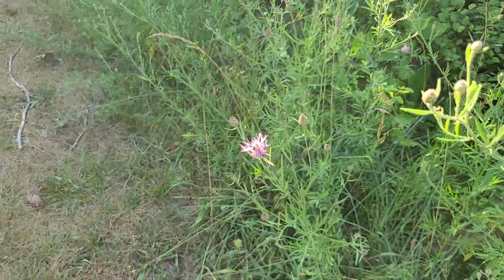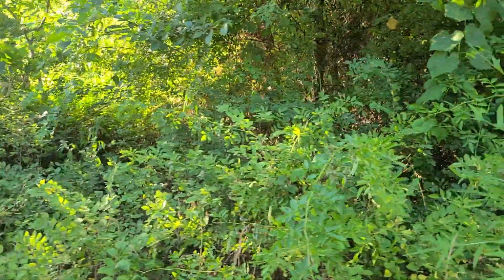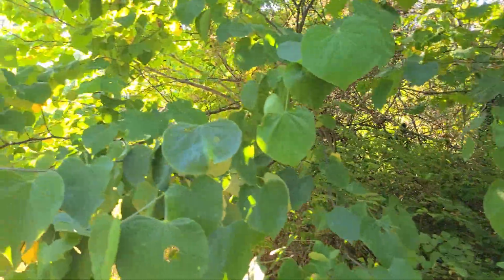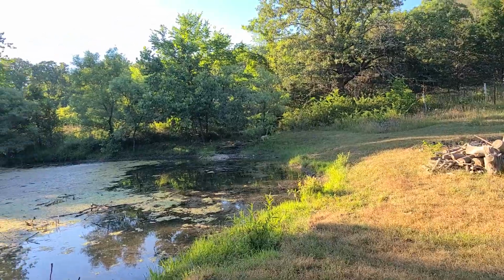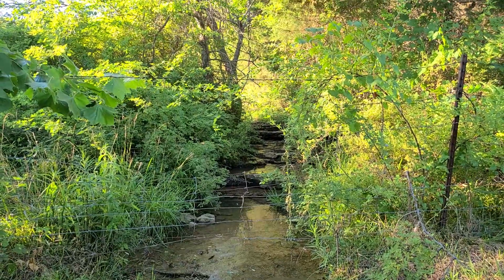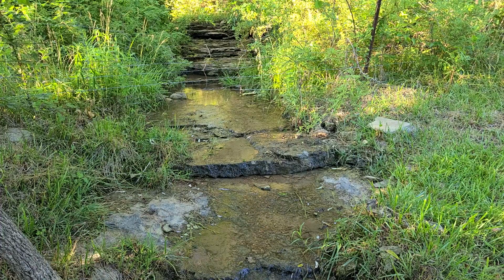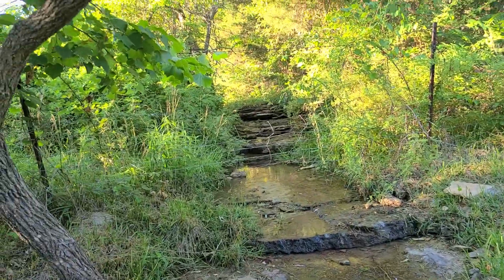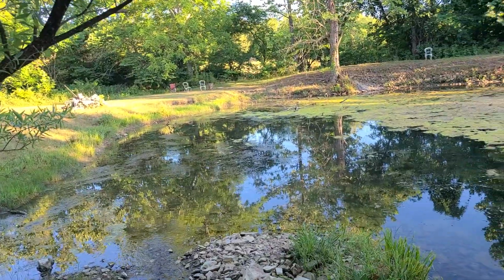Honor your father and mother, which is the first precept with a promise Ephesians 6:2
These references to Ephesians 6:2 are from Paul's evangel read in this order

Ephesians 6:2
Ephesians 6:3
1st Timothy 5:4 (1-4)
Romans 13:7 (6-7)

I use the Concordant Literal New Testament.  It can be purchased from Concordant.org